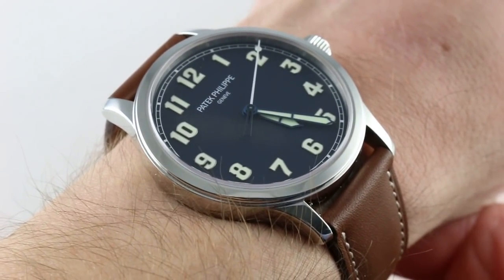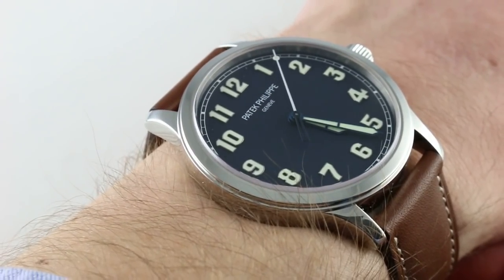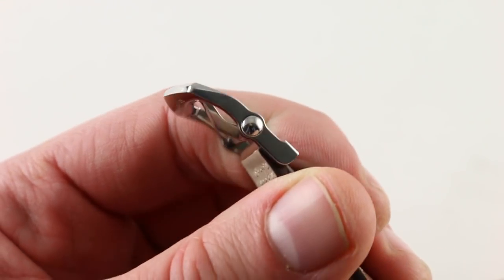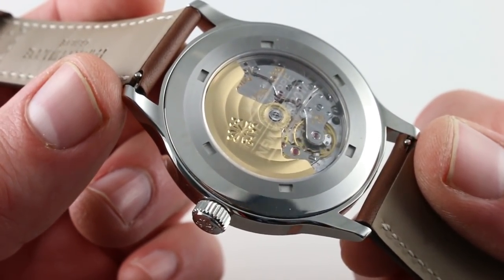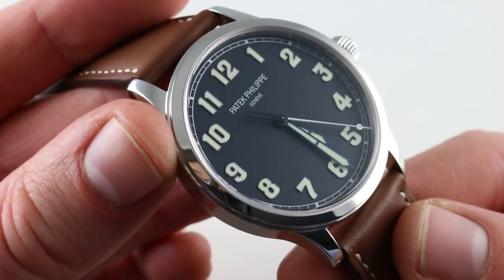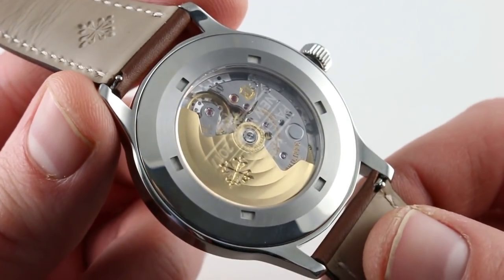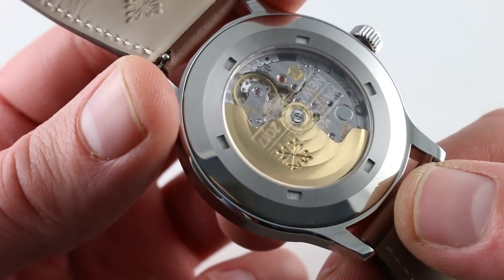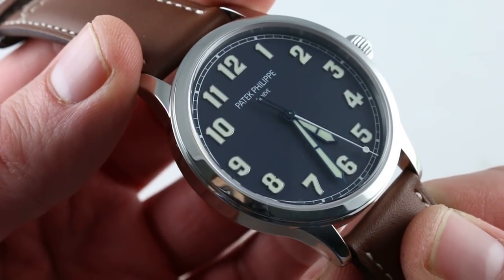Patek Philippe Limited Edition Pilot's Calatrava 5522A-001 Luxury Watch Review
The Patek Philippe Pilot's Calatrava 5522A-001 was a limited edition release meant for the US market encased in steel on a brown leather strap. The watch measures 42mm in case size not including the crown, a thickness of 9mm, and 50mm from lug-to-lug.